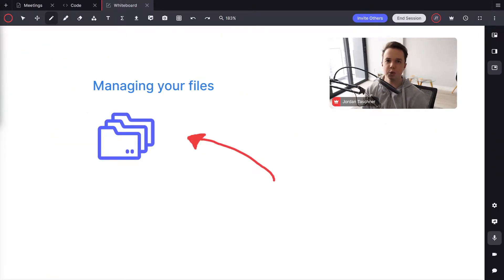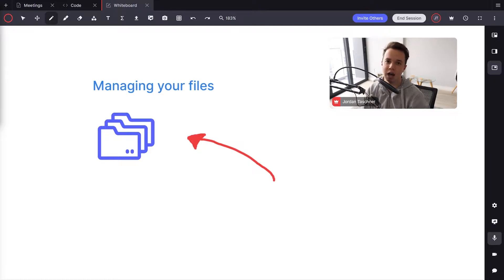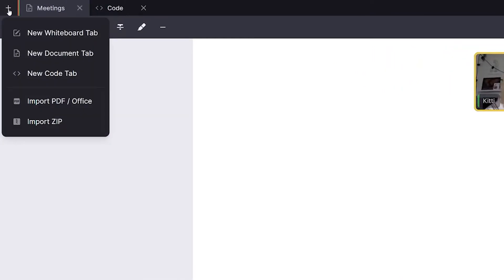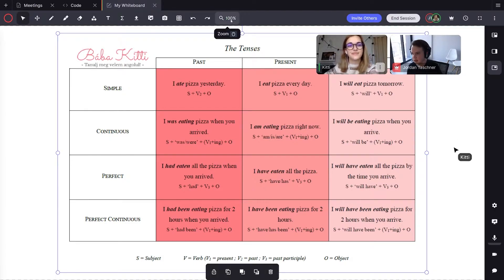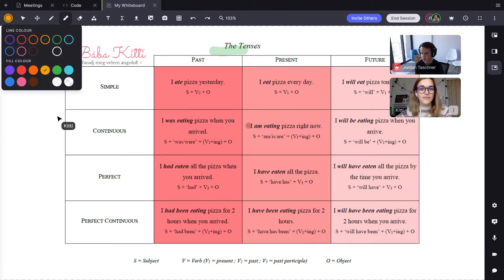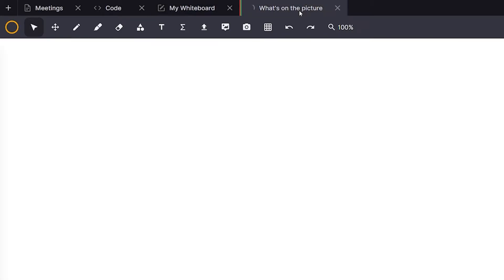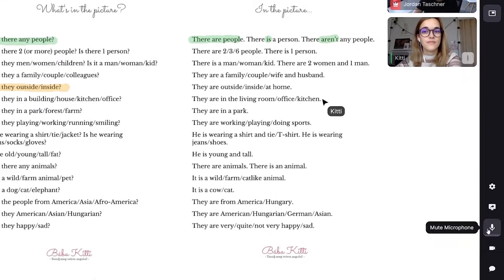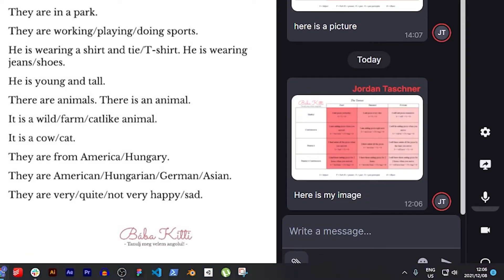8 | Managing Files | Lessonspace Tutorial Series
Teach live, one-on-one, or with a group, using the most versatile collaborative space for online lessons. With this video tutorial series, get a step-by-step walkthrough on some of Lessonspaces core features, preparing you for smooth and efficient lessons. Whether you are a teacher, tutor or student, we have you covered!

In this video, I will be covering managing files on your Lessonspace and how we can use files to better our experience in our space.

0:00 Intro
0:27 PNGs on the whiteboard
1:00 PDFs on the whiteboard
1:20 Sharing and uploading files in chat